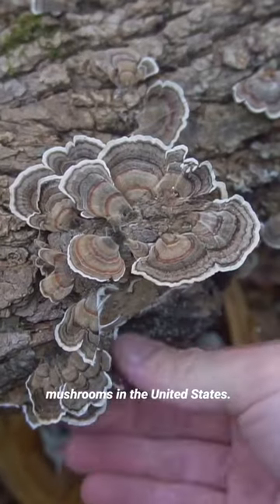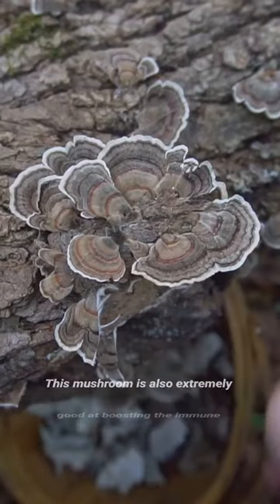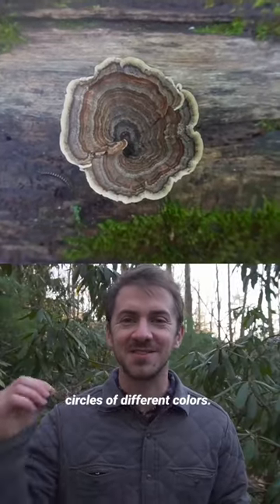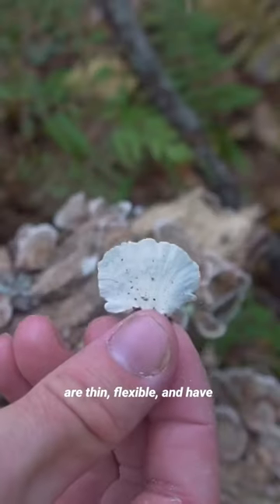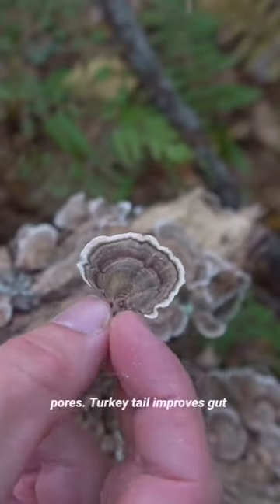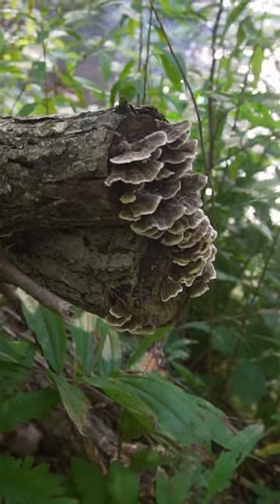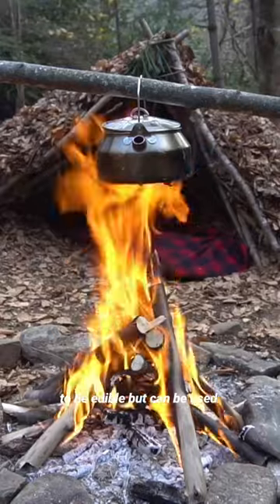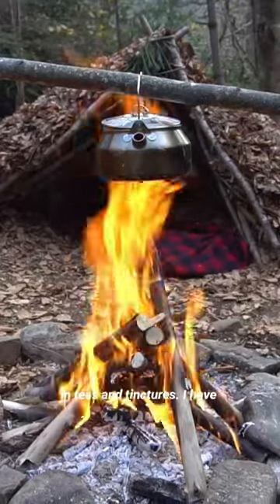1 of the Most Common & Useful Mushrooms!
Turkey Tail - Trametes versicolor